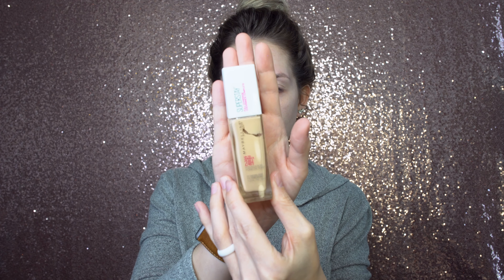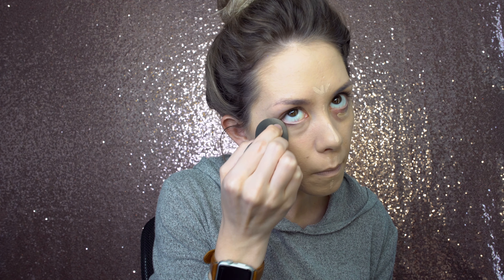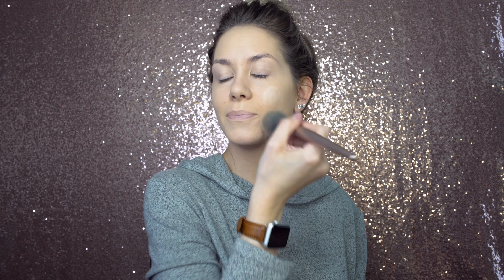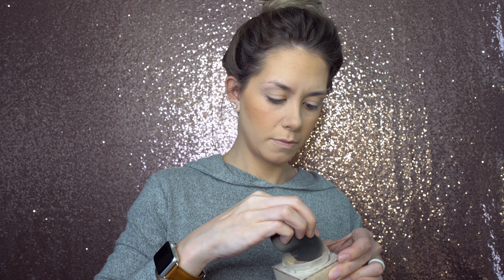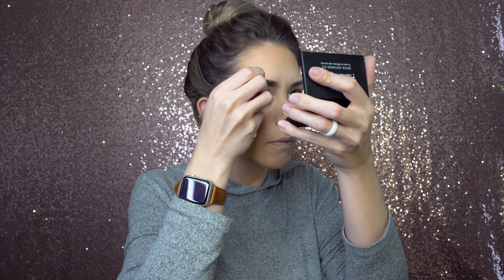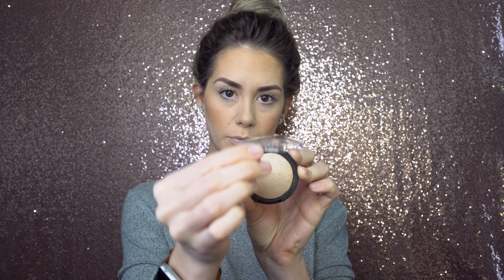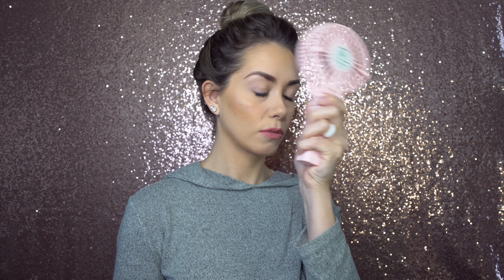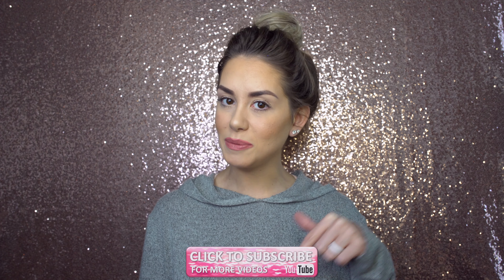HUBBY DOES MY VOICEOVER!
I'm so excited you're here! I couldn't help but pull hubby in, and see if he has learned anything after seeing me do my makeup day after day! Let's see if he knows his stuff!! Hope you enjoy it as much as we had fun! XO- Christina

PRODUCTS USED:

FACE:
*Maybellline Super Stay 24 Hour Foundation- 112 Natural Ivory
*Nars Cream Concealer- Vanilla
*Maybelline Fit Me Loose Finishing Powder- 10 Fair/Light
*BH Cosmetics Studio Pro Contour Palette
*BH Cosmetics Brilliant Bronzer- Golden Gal
*BH Cosmetics Professional Blush Palette
*ELF Baked Highlight- Moonlight Pearls

BROWS:
*BH Cosmetics Flawless Brow Trio- Medium

EYES:
*BH Cosmetics Mascara

LIPS:
*BH Cosmetics Lipliner- Petal
*BH Cosmetics x It's My RayeRaye Lipgloss- Rosey Raye

TOOLS USED:

FACE:
*Beauty Blender- Foundation
*BH Lavish Elegance Powder Brush #3- Face Powder
*Morphe R10 Brush- Contour
*BH Lavish Elegance Blender Brush #5- Nose Contour
*BH Lavish Elegance Powder Brush #2- Bronzer
*BH V3 Brush- Blush
*BH Eye Essentials Blender Brush #101- Highlight